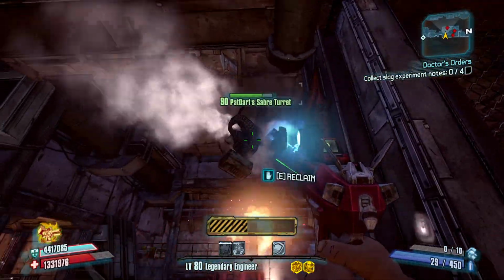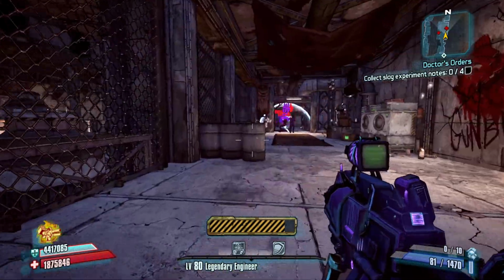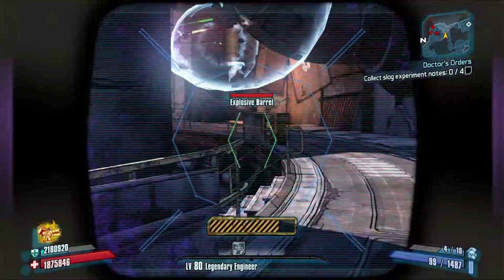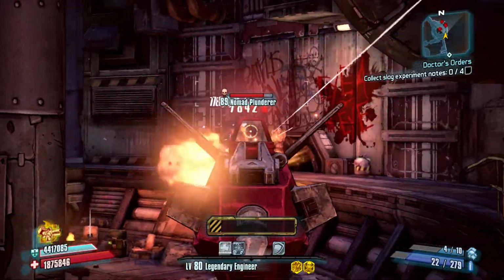Axton - Popcorn Turrets (Engineer) - Gameplay 1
Some gameplay and tips on how to play a build based around Axton's Action Skill.